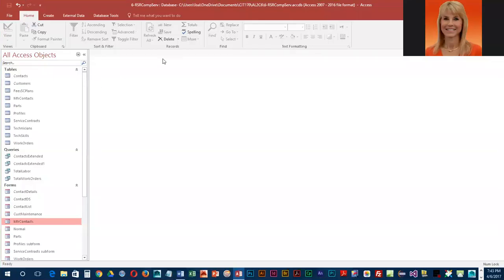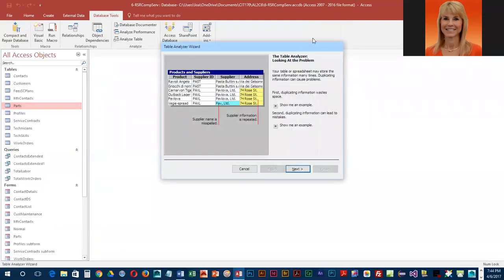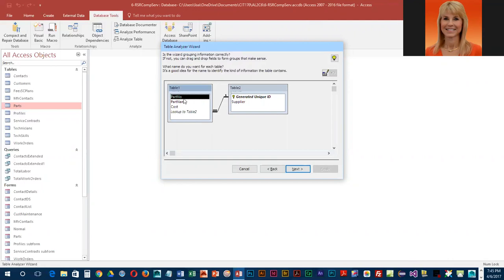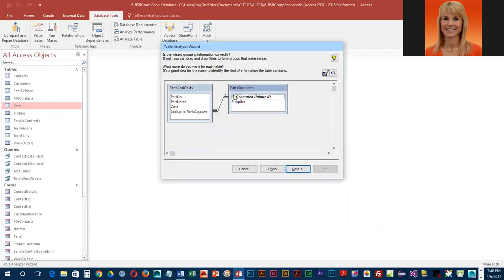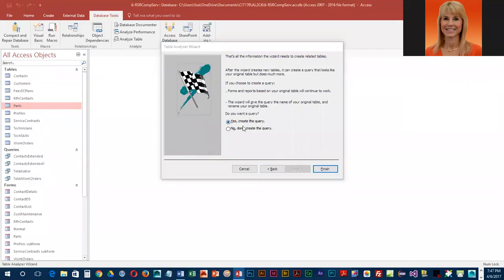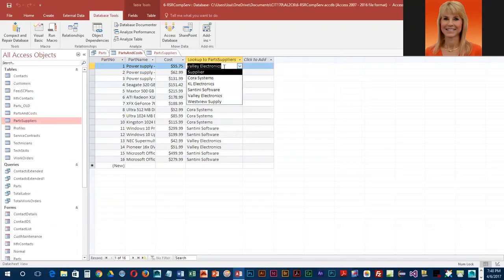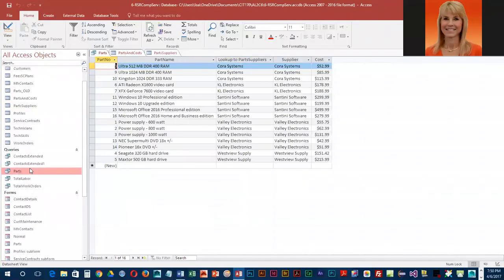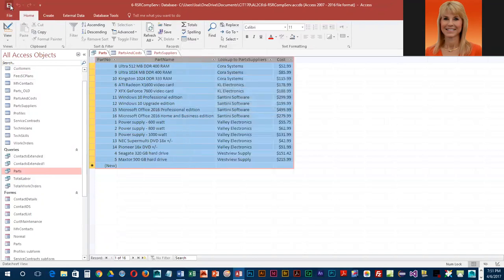Project 4a Splitting a Table Using the Table Analyzer Wizard